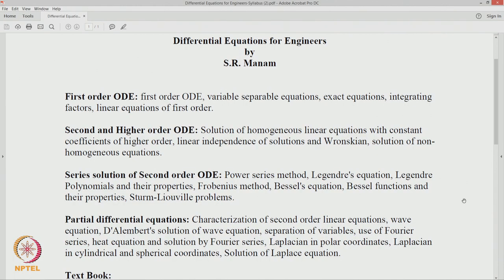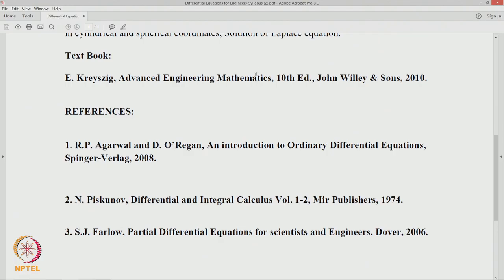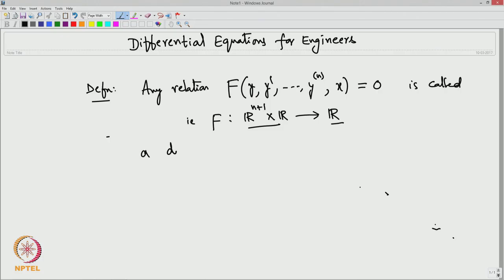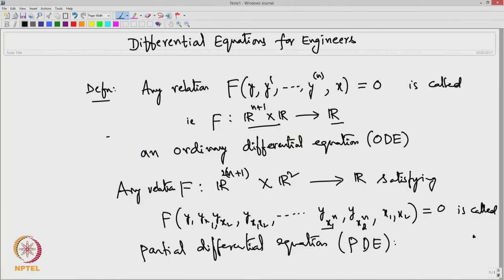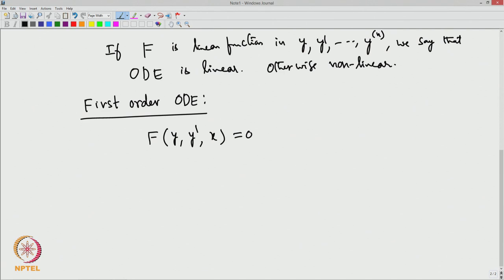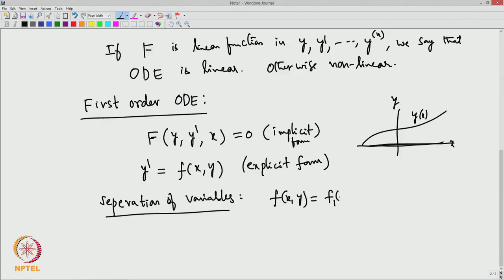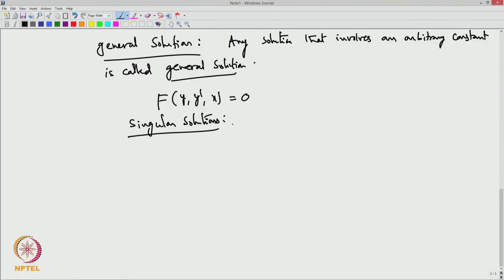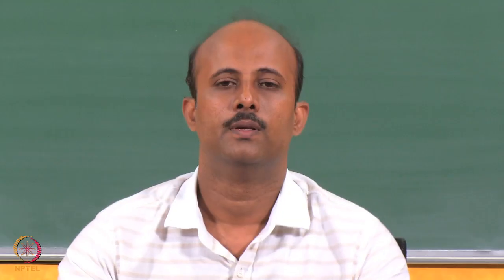Lecture 1 - Introduction to Ordinary Differential Equations (ODE)